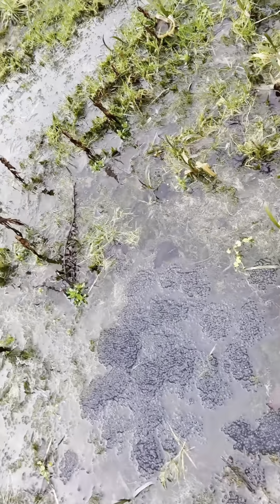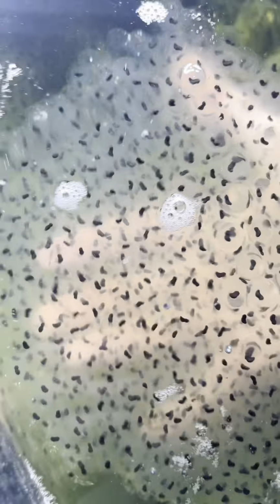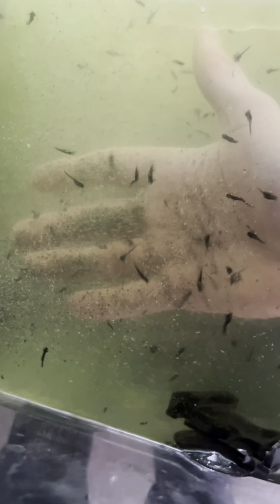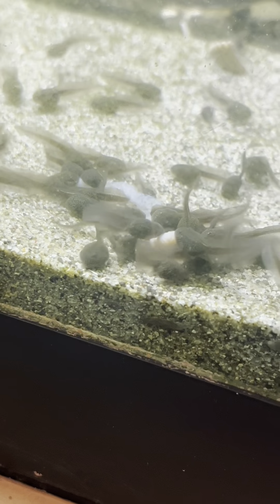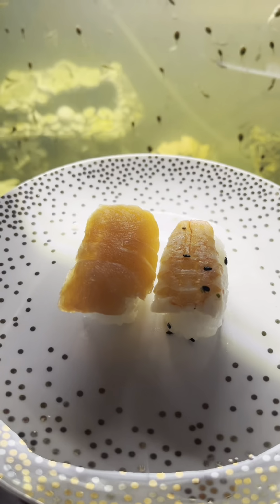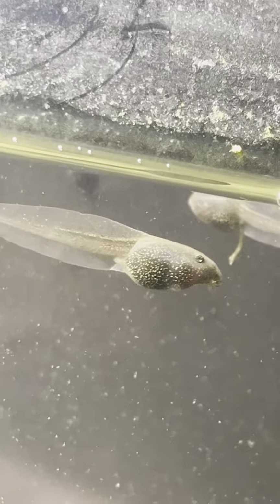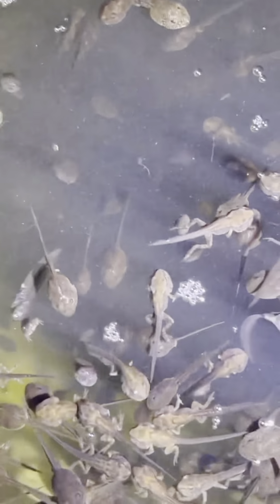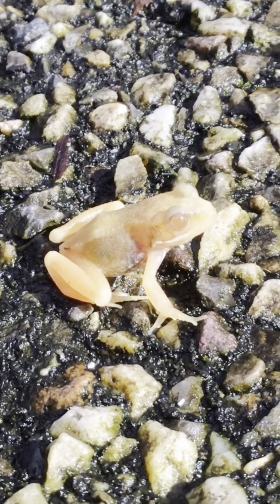Mini frog army from egg to adult frog in 6 months.